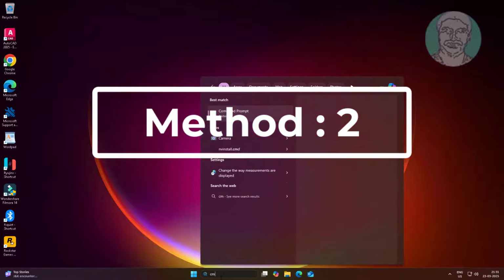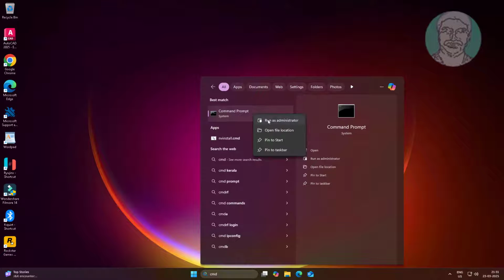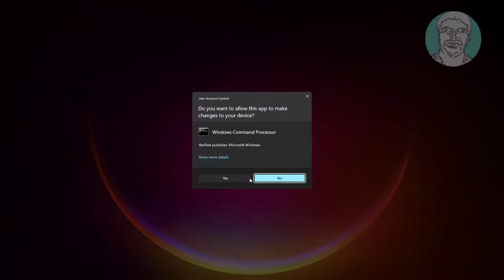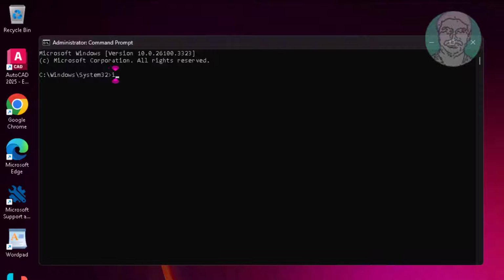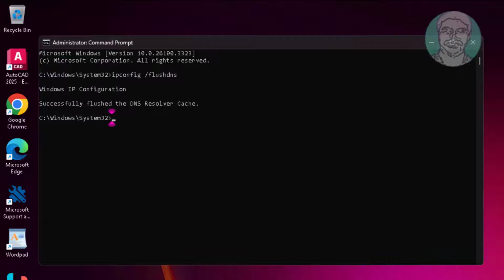Fix Security or Firewall Settings Might Be Blocking the Connection Windows 11 & Windows 10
This Tutorial Helps to Fix Security or Firewall Settings Might Be Blocking the Connection Windows 11 & Windows 10

00:00 Intro
00:12 Method 1 - Windows Defender Settings
00:40 Method 2 - Run Commands
01:17 Method 3 - Uninstall App
01:48 Closing